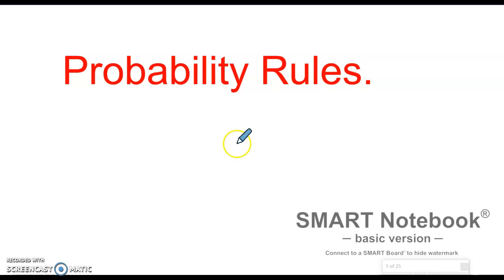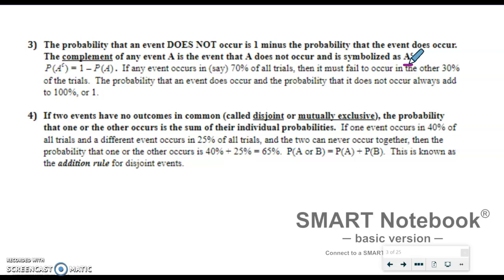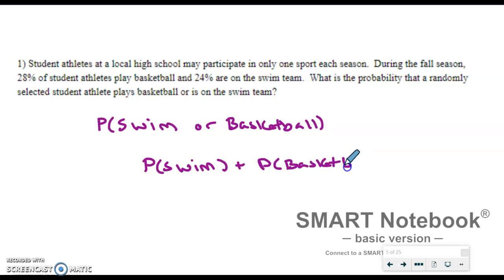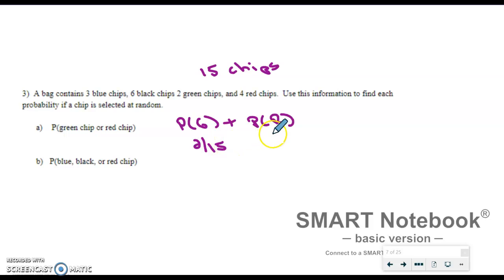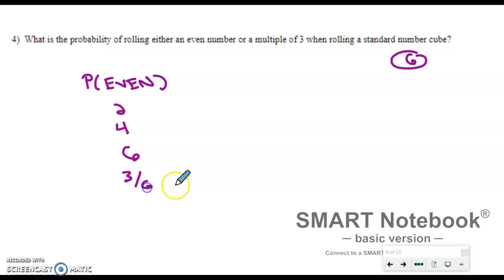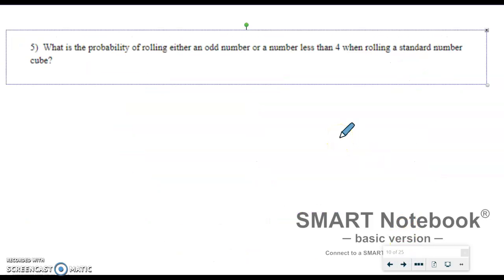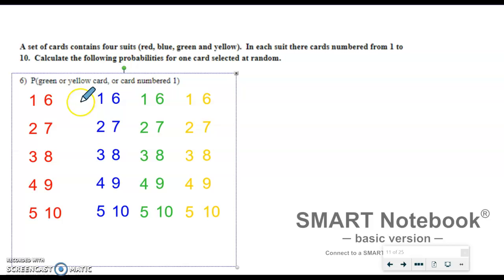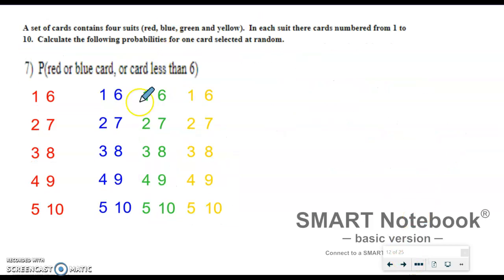Pro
Probability Rules